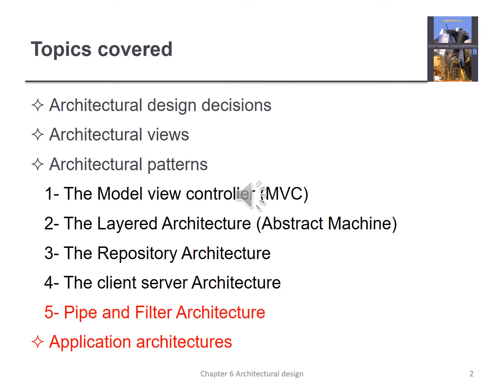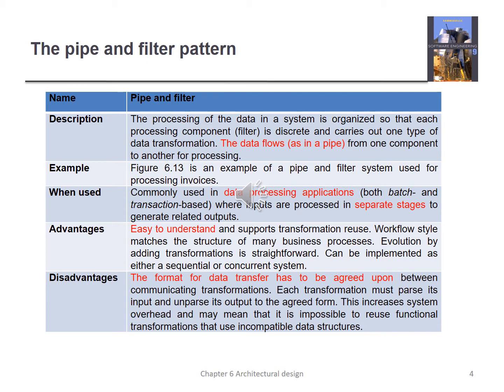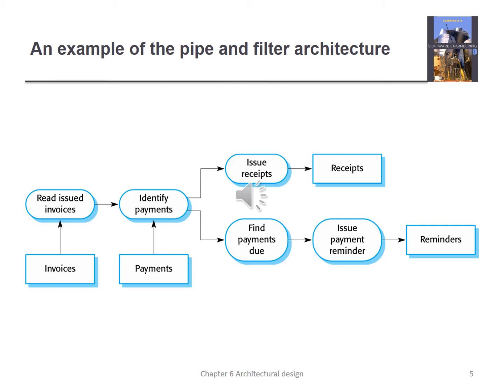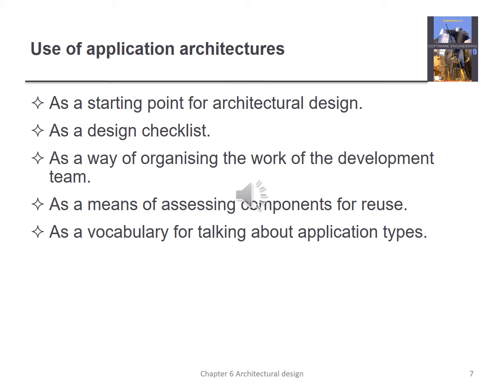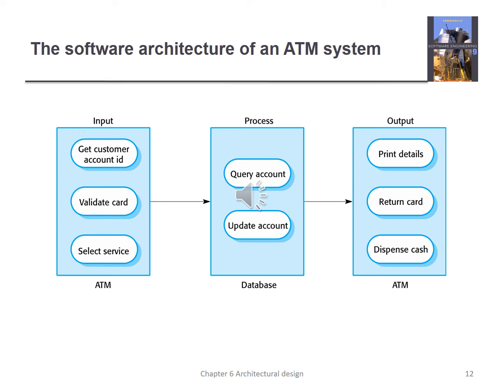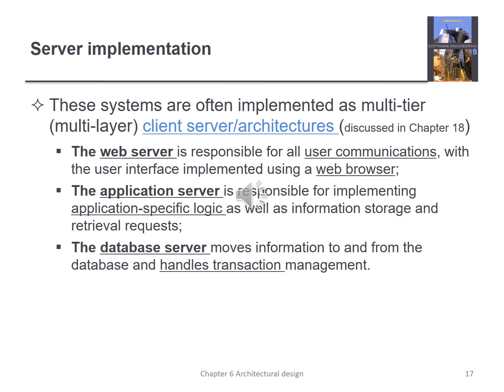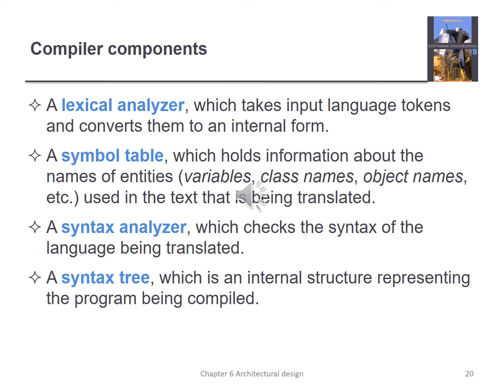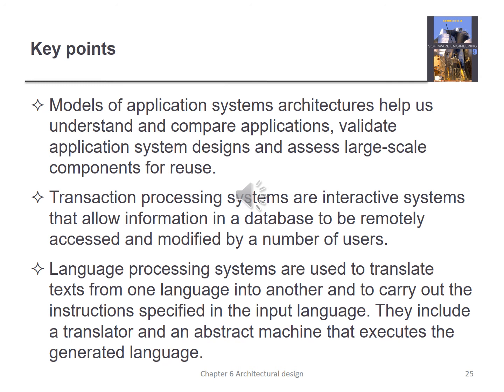se230 ch6 4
Lecture 4 of chapter 6 - Architectural Design - pipe and filter pattern